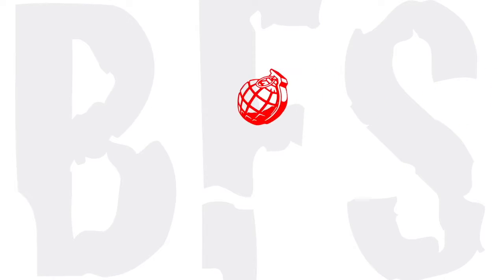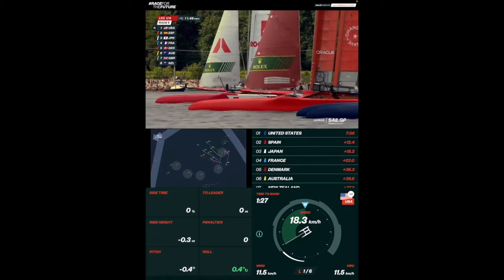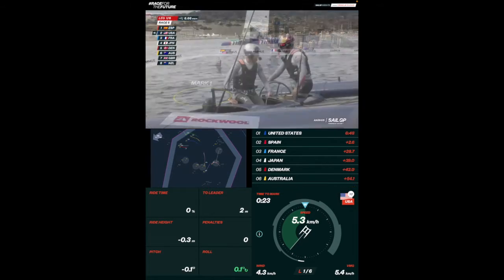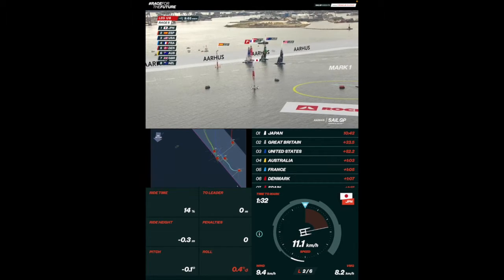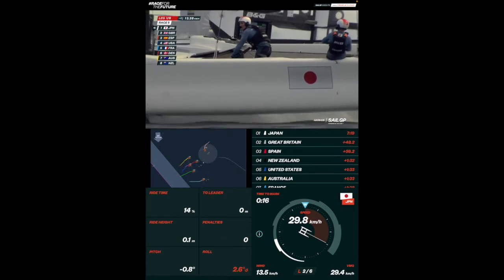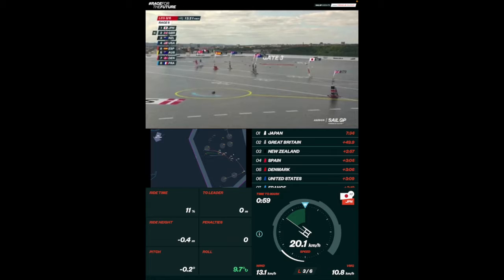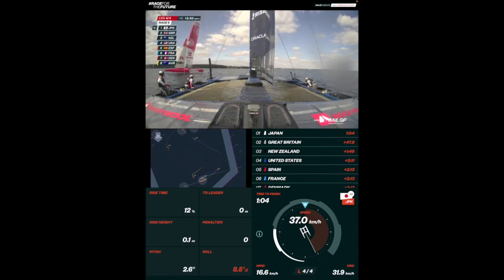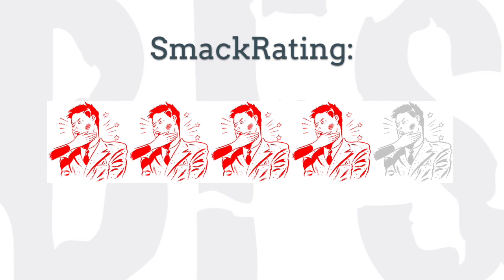SailGP S2 : Aarhus R5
Another really light-air race, and another really interesting start. Ainslie shows is skill in seeing the wind, but still gets smoked by Outteridge who simply does it better than anyone else.

Overall - 4-Smacks.